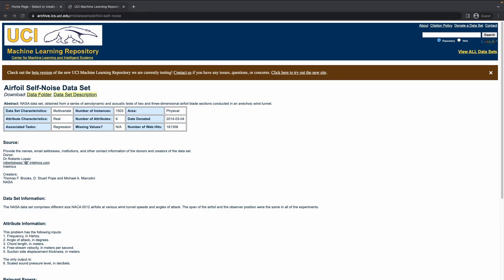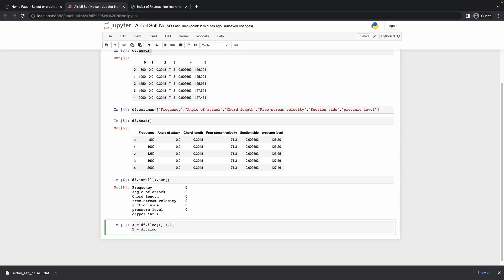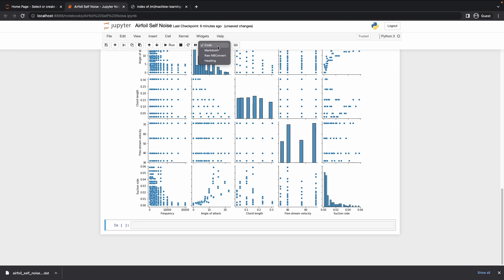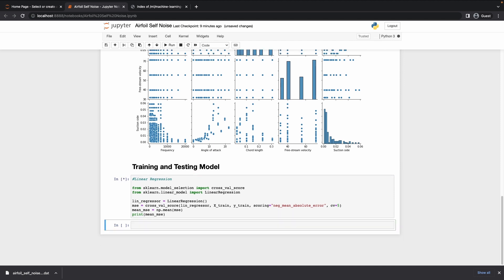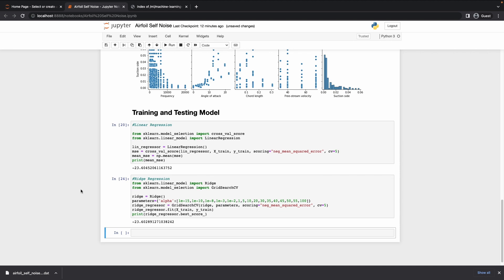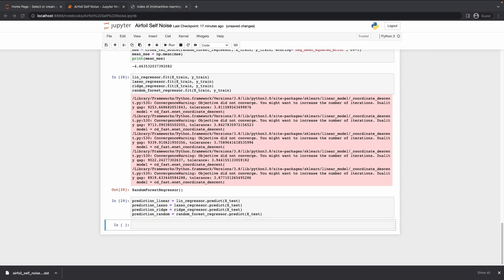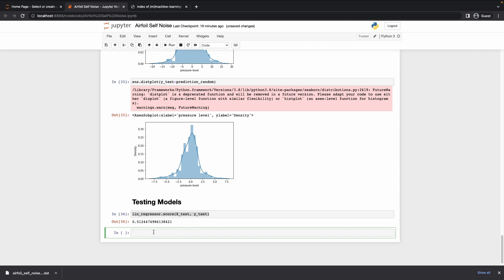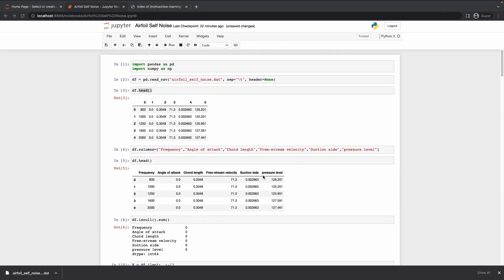AirFoil Self Noise Prediction with Machine Learning | Dhannveen Uppal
Hello Everybody, In this video we will be doing AirFoil Self Noise Prediction. We will solve the problem from scratch while doing model selection and analysis.

Columns Code-
df.columns=["Frequency","Angle of attack","Chord length","Free-stream velocity","Suction side","pressure level"]